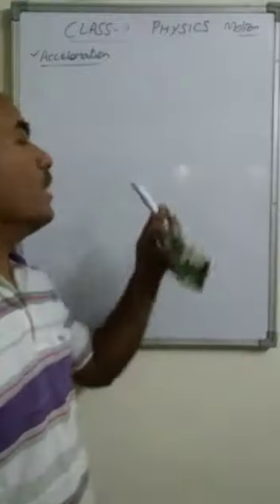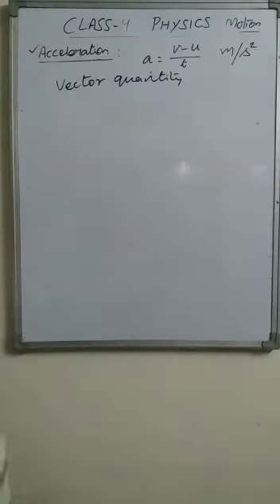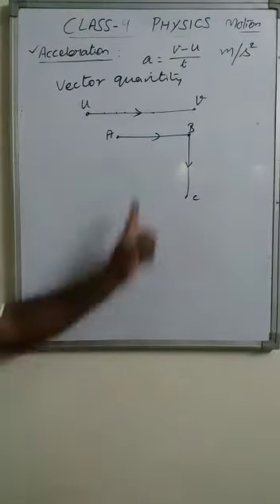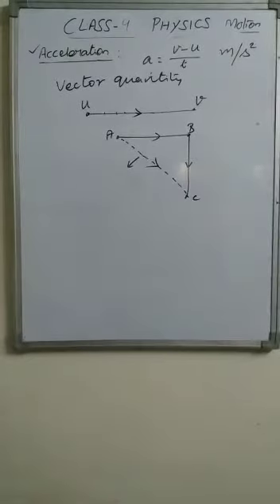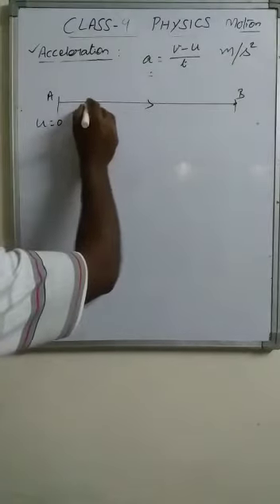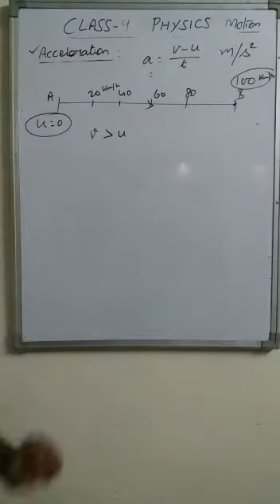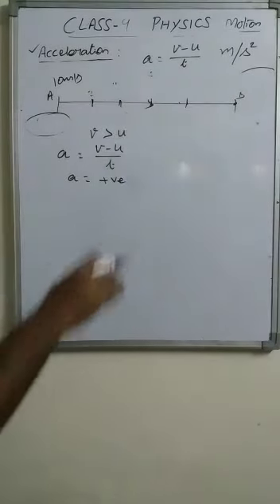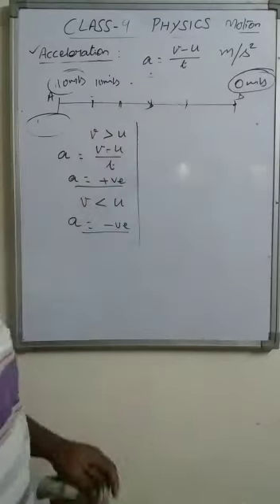Class 9 motion part 10